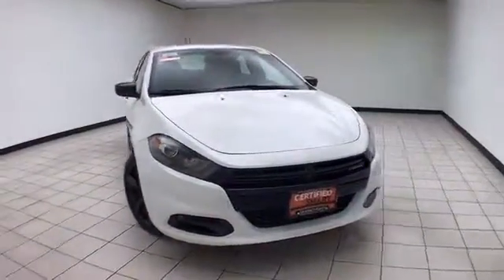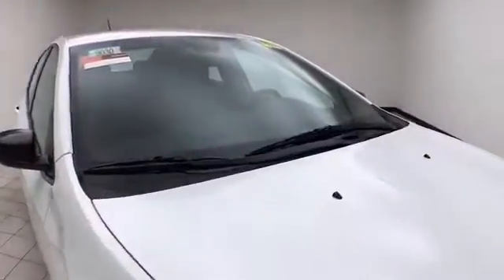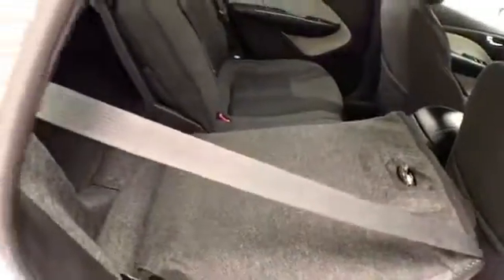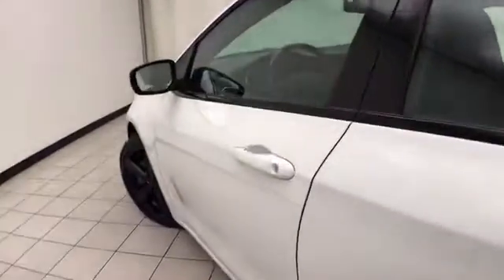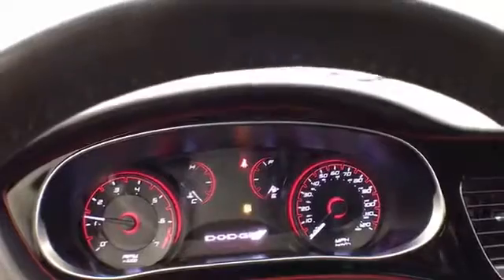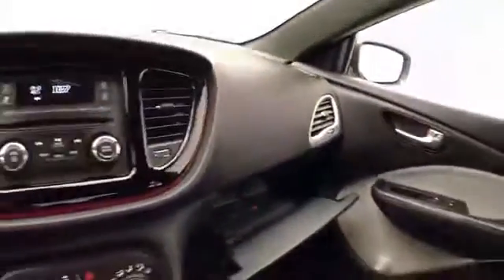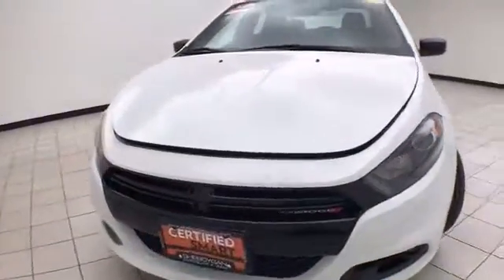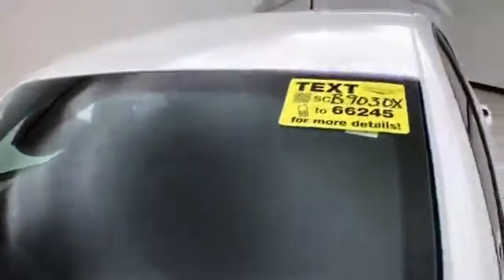Certified 2015 Dodge Dart Oshkosh WI Sheboygan, WI B9030X - SOLD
Year: 2015
Make: Dodge
Model: Dart
Trim: SXT
Engine: 4 Cyl. 2.4 L
Transmission: Manual
Color: White
Mileage: 41239
Stock #: B9030X
VIN: 1C3CDFBB3FD180776
2015 Dodge Dart SXT Certified. Chrysler Group Certified Pre-Owned Details:* Includes First Day Rental, Car Rental Allowance, and Trip Interruption Benefits* Transferable Warranty* Powertrain Limited Warranty: 84 Month/100,000 Mile (whichever comes first) from original in-service date* Vehicle History* Limited Warranty: 3 Month/3,000 Mile (whichever comes first) after new car warranty expires or from certified purchase date* Roadside Assistance* 125 Point Inspection* Warranty Deductible: $100** LOCAL TRADE **, ** BLUETOOTH READY **, Dart SXT, 4D Sedan, 2.4L 4-Cylinder SMPI SOHC, 6-Speed, FWD.Awards:* 2015 IIHS Top Safety Pick * 2015 KBB.com 10 Best UberX Candidates * 2015 KBB.com 10 Tech-Savviest Cars Under $20,000 Reviews:* Spacious cabin; excellent optional electronics interface; energetic acceleration with the 2.4-liter engine; top safety scores. Source: Edmunds* The 2015 Dodge Dart boasts performance-inspired exterior design that leverages world-class architecture of Alfa Romeo and infuses it with Dodge passion and design. Clean lines from nose to tail form its curvaceous silhouette. The unmistakable split crosshair grille accentuates a low, wide stance. The available full-width racetrack style LED taillamps make an aggressive statement. The interior has an intuitive, fluid layout designed to be both beautiful and ergonomic. It offers ambient lighting, refined soft-touch surfaces, accent stitching and tactile grains or available hand-wrapped protein vinyl surfacing. The Dodge Dart includes a number of available class-exclusive features, including seating, dual temperature control, and a 7-inch Thin Film Transistor (TFT) premium cluster display. Not only does the display deliver real-time information on performance, navigation and vehicle status, it truly comes alive with countless ways to reconfigure in full color and incredibly rich graphics. The 2015 Dodge Dart is tune

Address:
3400 South Business Drive